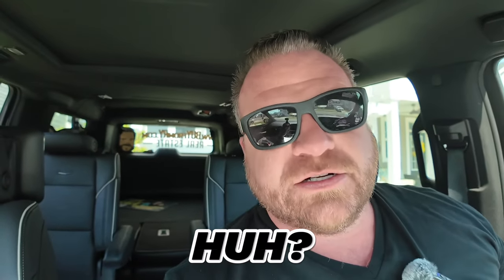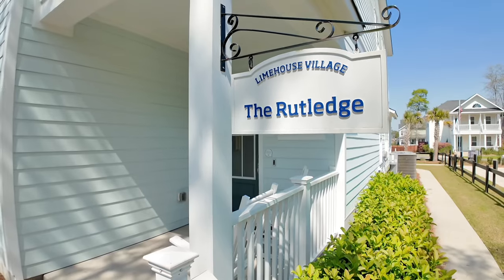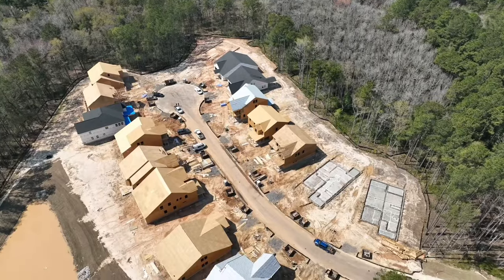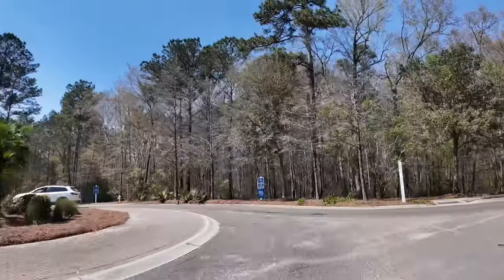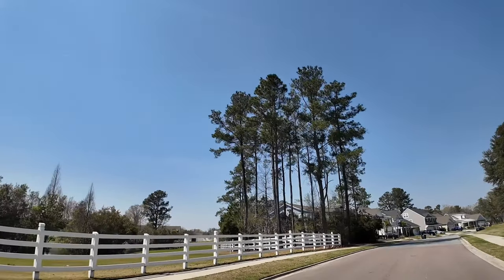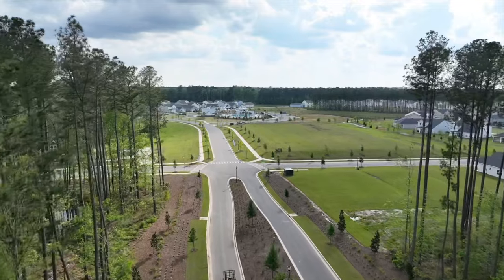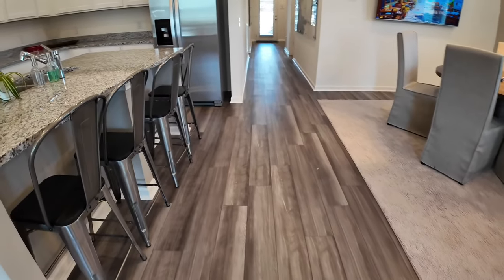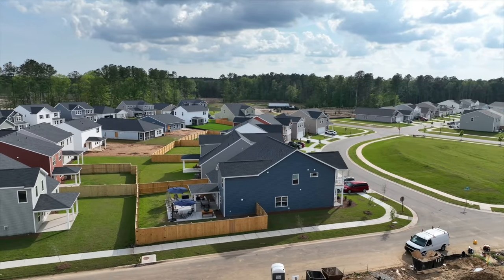DON'T MISS THESE 3 Summerville SC Neighborhoods | DD2 Schools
You don't want to miss these 3 Summerville SC neighborhoods that all fall under the DD2 schools. With beautiful amenities and amazing homes, these Summerville SC homes are hard to beat.

We have helped over 200+ families and clients with their move to Summerville, SC. I have helped them understand the area and learn all the best places to Shop, Eat, Drink, Exercise, and even enjoy a walk in a park. I can help you too. - Ryan McHugh “Buy from Ry”

📲 I have so many people contacting me who are moving here to Charleston/Summerville SC and I ABSOLUTELY love it! Honestly, if you are moving or relocating here to Charleston or Mount Pleasant, we can make that transition so much easier on you!!